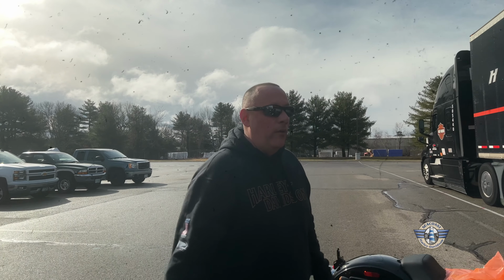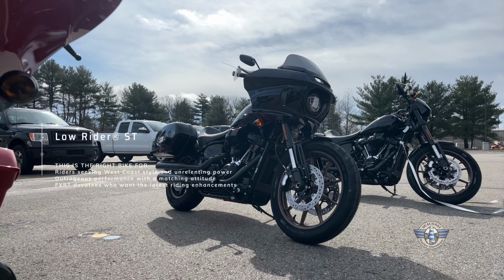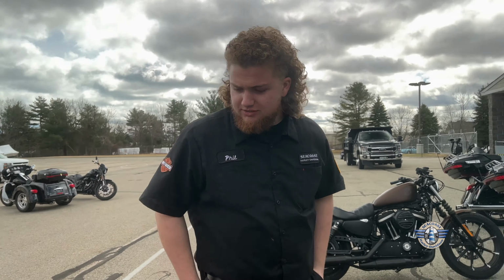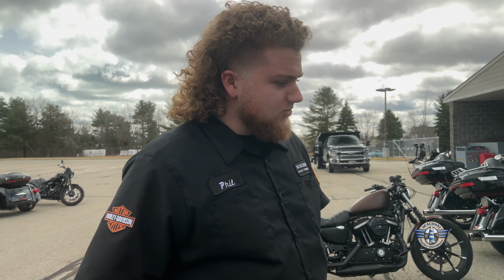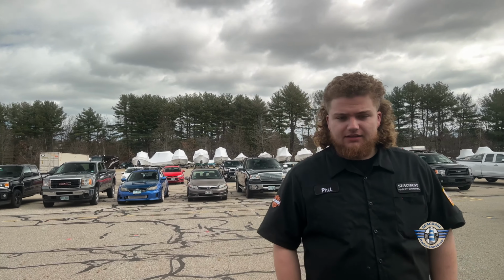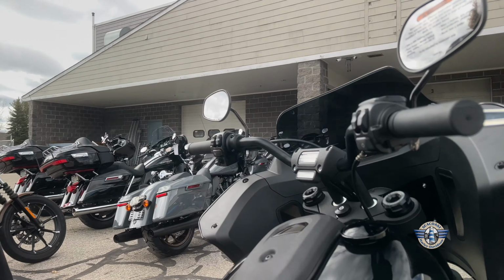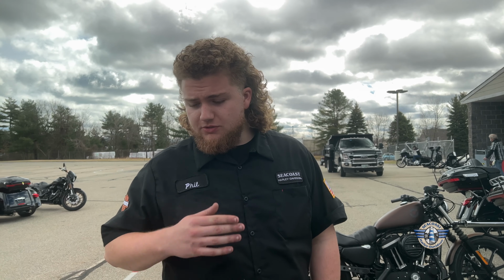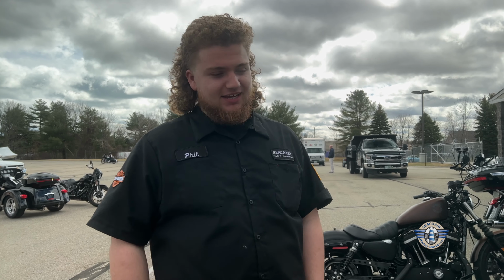Harley-Davidson Low Rider ST First Impression & Test Ride! 🦾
Stop into Seacoast Harley for info and availability on the NEW Harley-Davidson Low Rider ST!